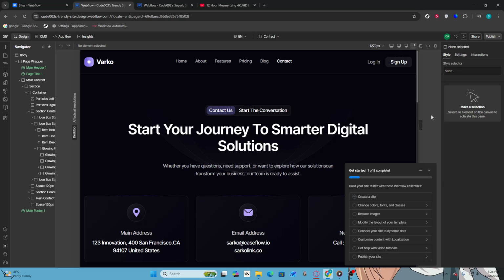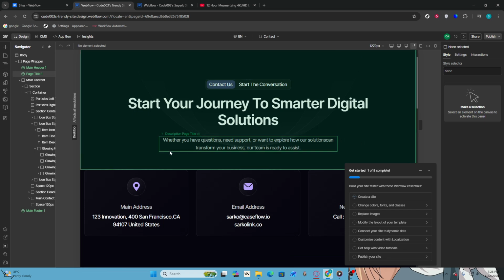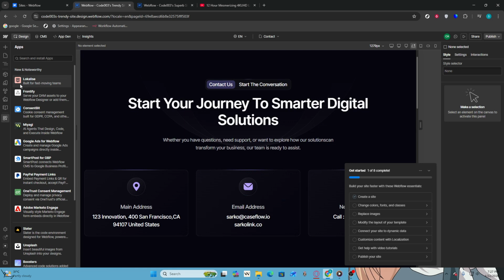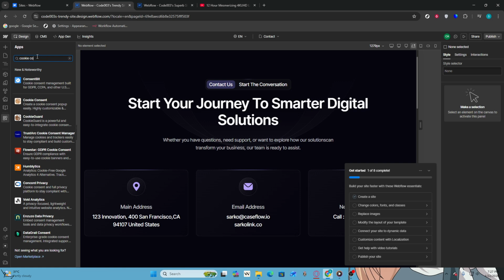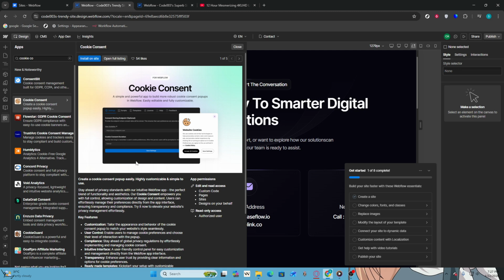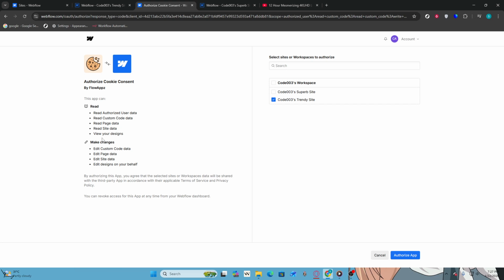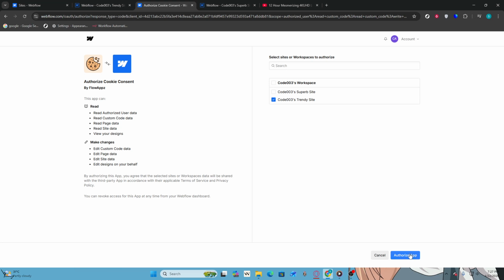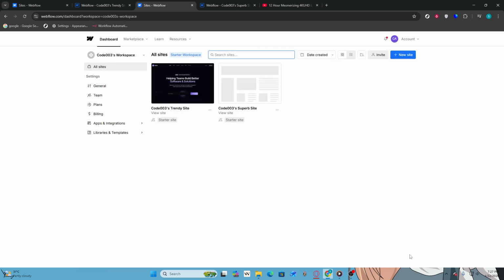How to add cookie consent on Webflow[LATEST GUIDE]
In today's Video we cover,How to add cookie consent on Webflow.